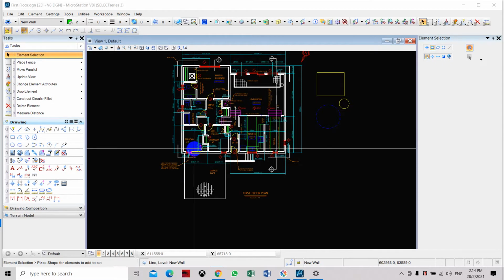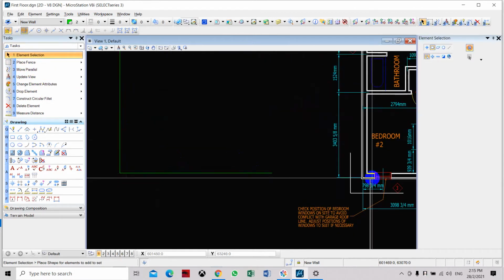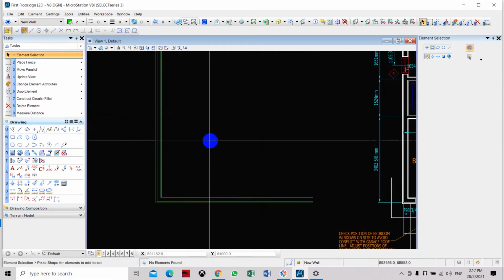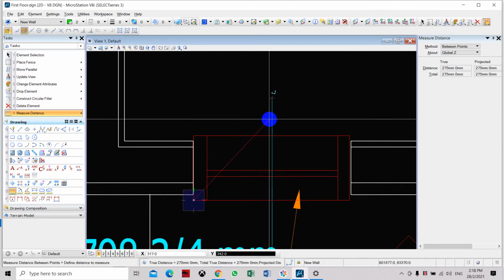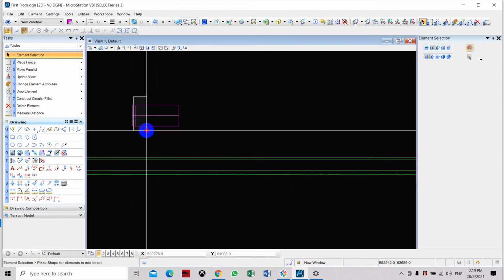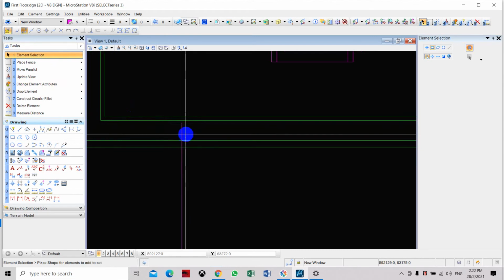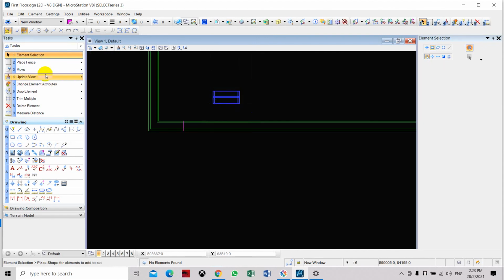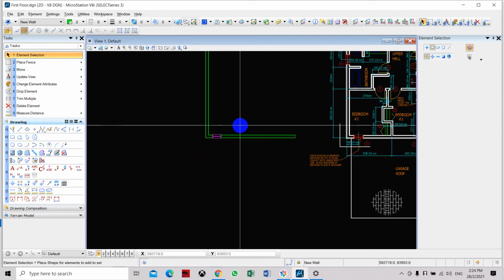Beginners in Microstation Part 13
Familiarizing Tools in Microstation